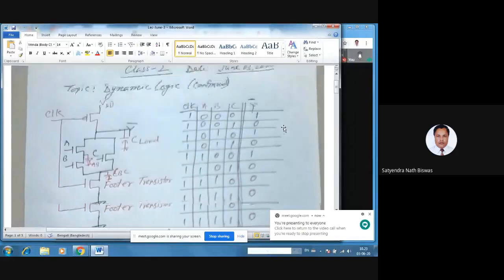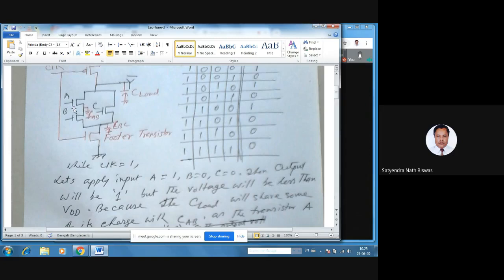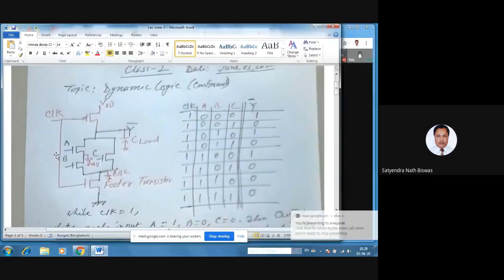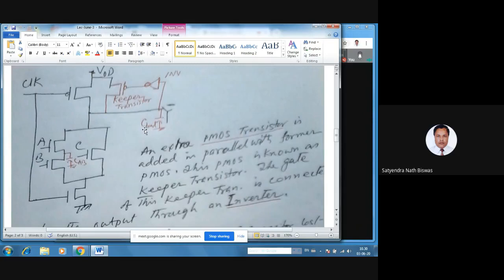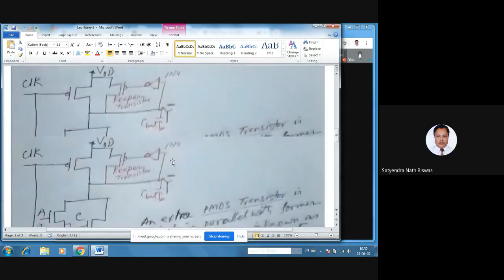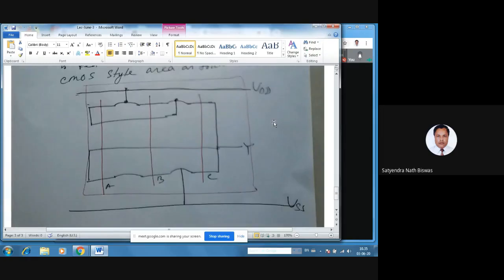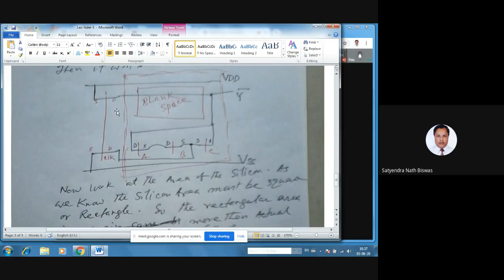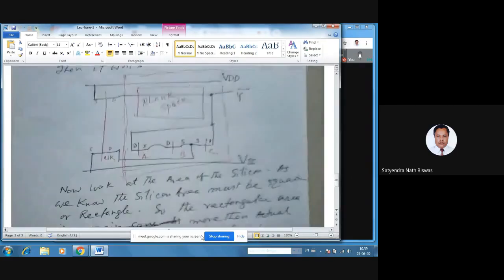02 EEE 4133 Class June 03